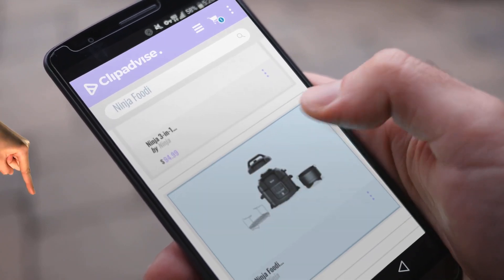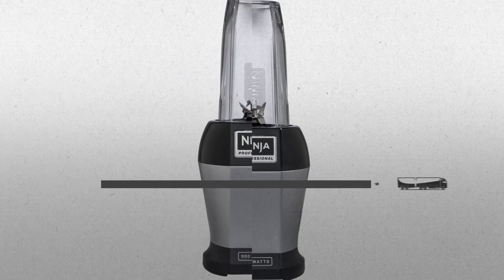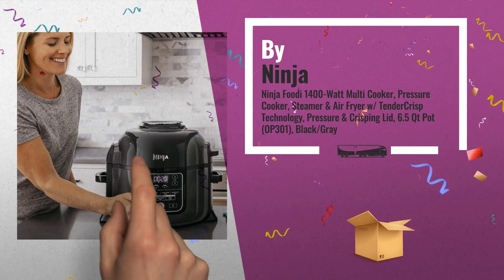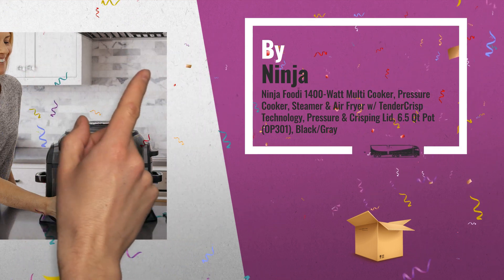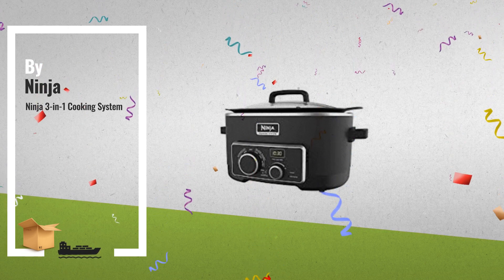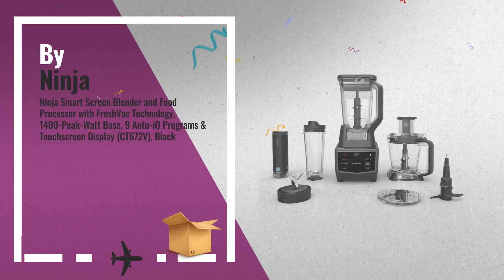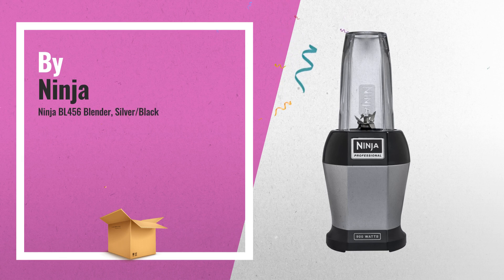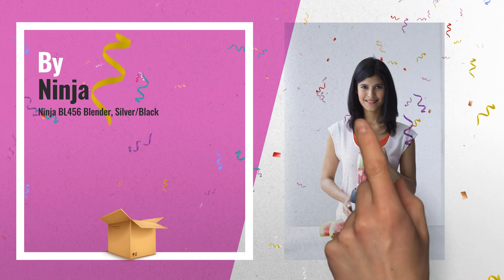Ninja Foodi 1400-Watt Multi Cooker, Pressure Cooker, Steamer & Air Fryer | Hot Kitchen Trends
New! 2019 Black Friday / Cyber Monday Electric Pressure Cookers Deals and Updates.

Black Friday / Cyber Monday Ninja OP301 Pressure Cooker, Steamer & Air Fryer w/TenderCrisp Technology Pressure & by Ninja

Black Friday / Cyber Monday Ninja 3-in-1 Cooking System by Ninja

Black Friday / Cyber Monday Ninja Smart Screen Blender and Food Processor with FreshVac Technology, 1400-Peak-Watt by Ninja

Black Friday / Cyber Monday Ninja BL456 Blenders - Countertop, 24 oz, Silver/Black by Ninja

Black Friday / Cyber Monday Ninja Intelli-Sense Kitchen System, Black (Certified Refurbished) by Ninja